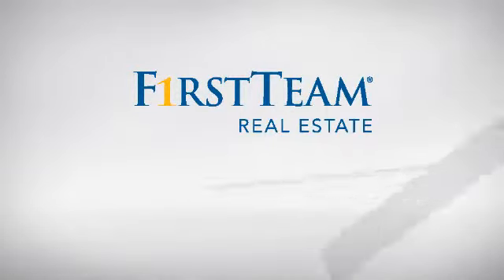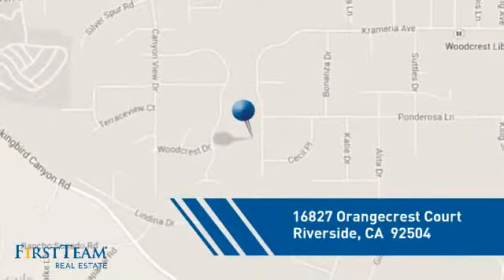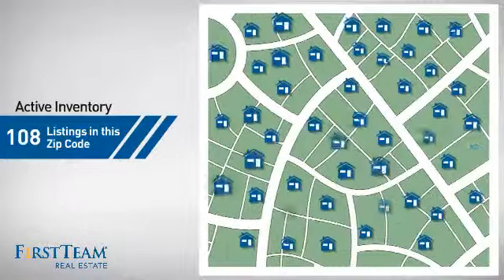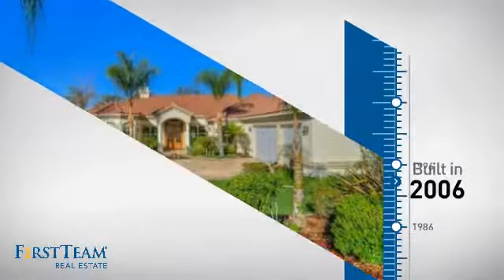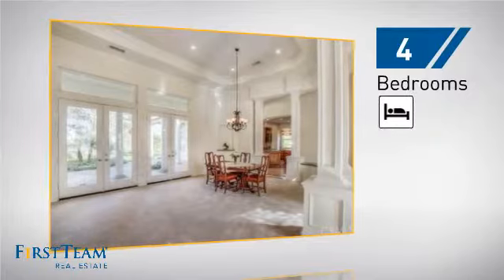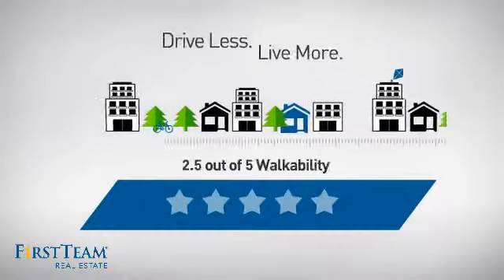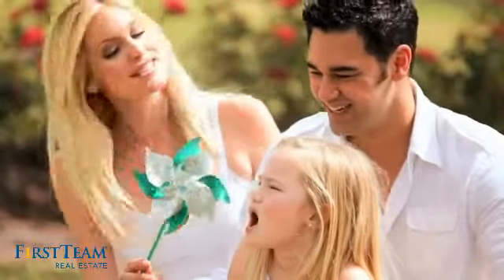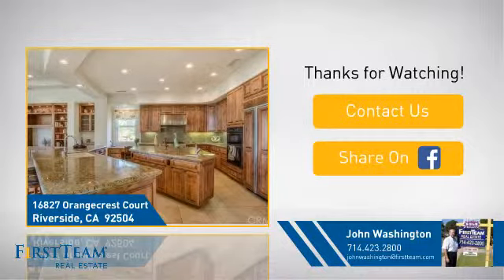16827 Orangecrest Court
This single level property looks like a palace. It is professionally landscaped & hardscaped. Unobstructed hilltop, sunset & city light views are amazing. Throughout this 4540sqft home you will find 14 foot high tray ceilings, custom columns, travertine flooring with marble inlays, 4 spacious bedroom, 5 deluxe baths, living, family, dining rooms & breakfast nook. 6 French doors & 9 transom widows brightens the entire home with charm, warmth, elegance, quality & spaciousness. The huge gourmet chef kitchen has Kitchen Aid appliances, 6 burner gas cook top, convection ovens, a massive granite center island, a long granite island with seating for 8 or for a buffet set-up. The wet bar and climate controlled wine closet are added bonuses for entertaining. The master bedroom has a marble fireplace & a bay window nook. A French door opens to the wrap around courtyard & large gas heated Catalina spa. There are his & hers walk-in closets. The master bath is filled with luxurious marble & custom hardwood cabinets & a jetted tub. A separate wing boasts a deluxe laundry/utility room & 2 ensuite bedrooms with walk-in closets. Equestrians will be thrilled with the lighted exercise arena and mare motel barn, if not seller will remove. MetroLink is near for OC/LA commute.